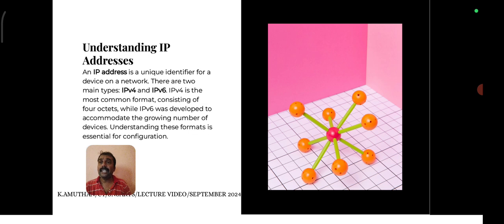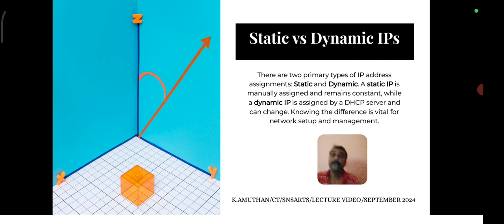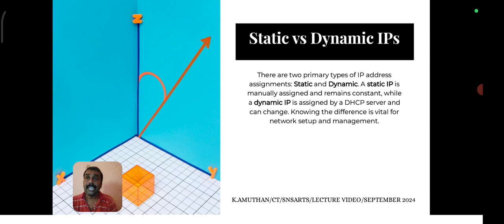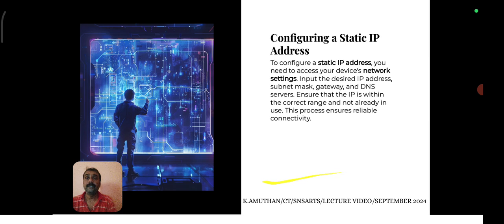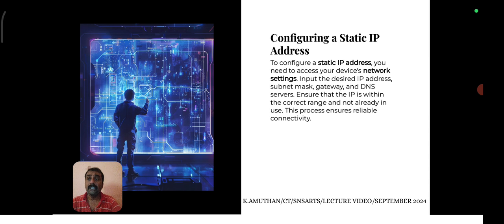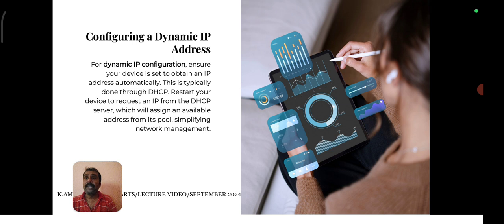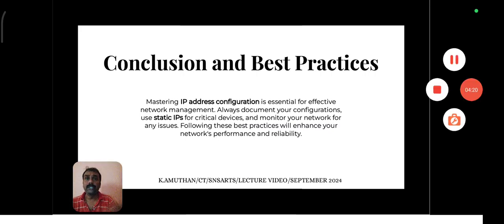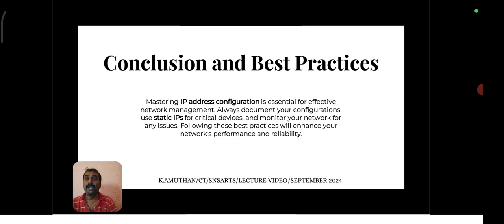K.Amuthan| Assistant Professor | SNS Institutions |Lecture video | IP configuration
Thia video about IP configuration